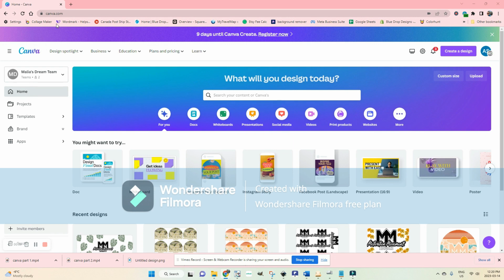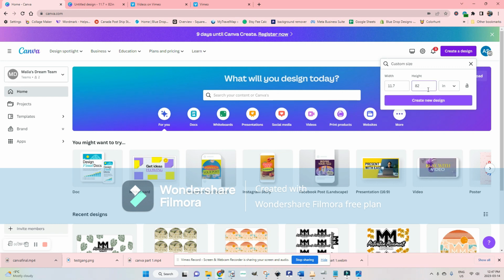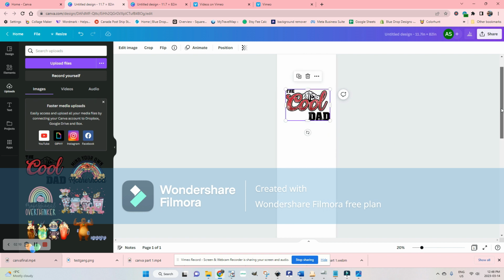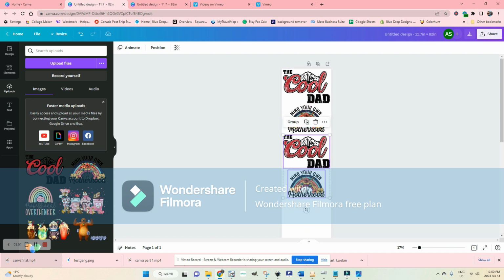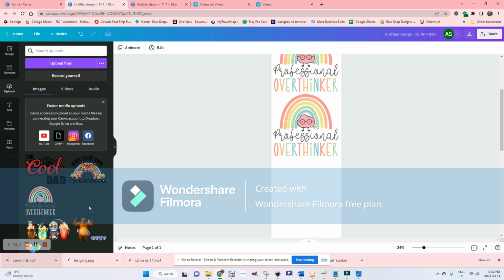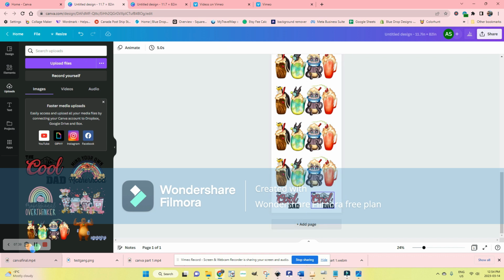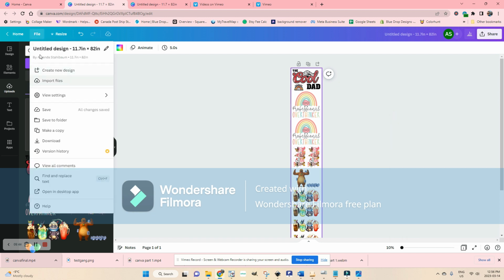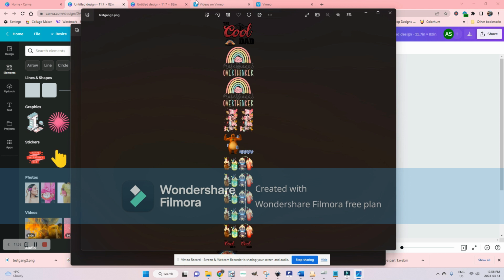NOTE: PLEASE USE NEW WIDTH OF 22"! - How To Create a Gang Sheet in Canva